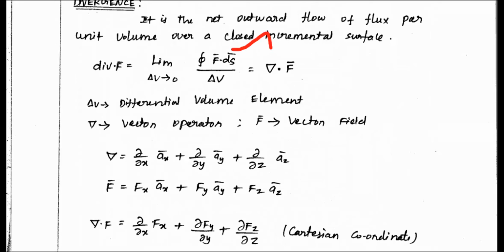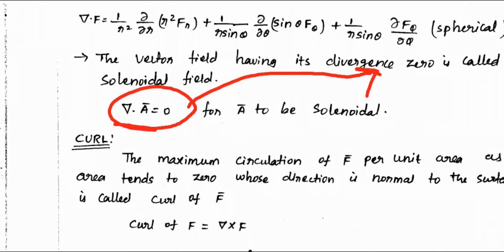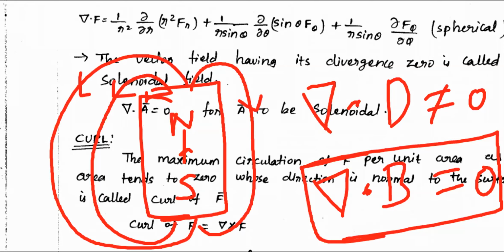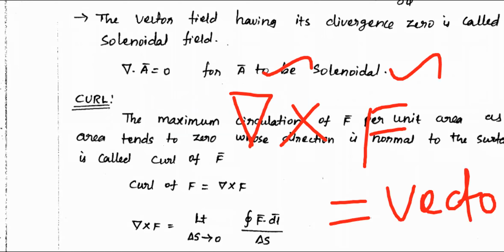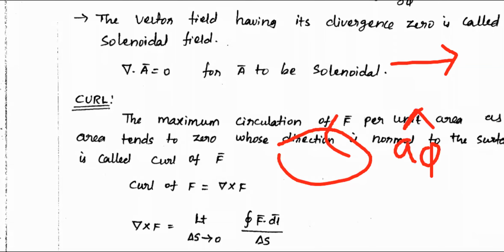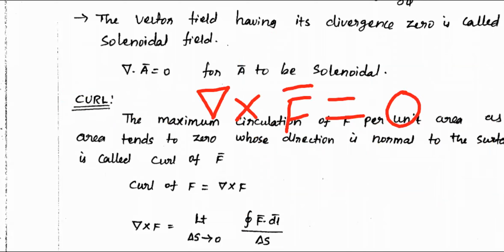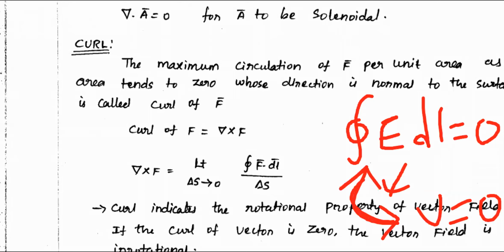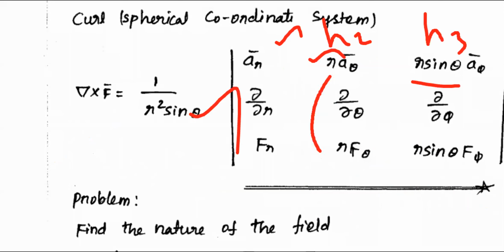26. Divergence and Curl